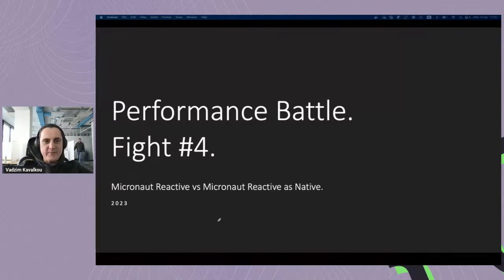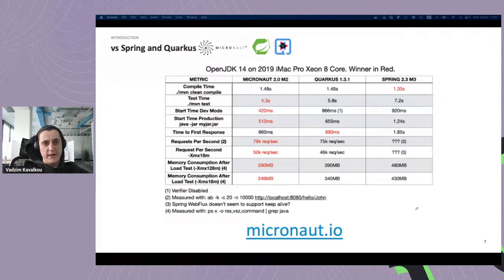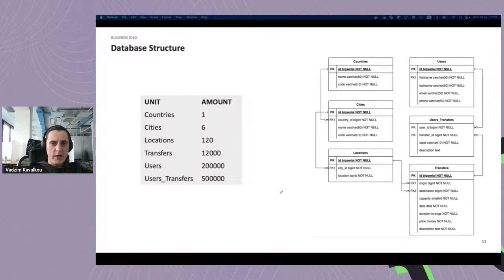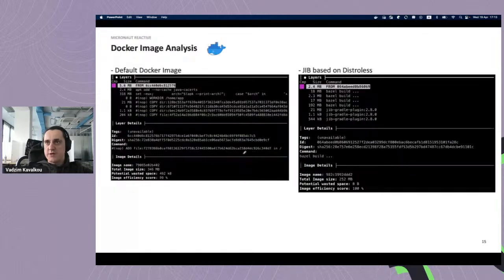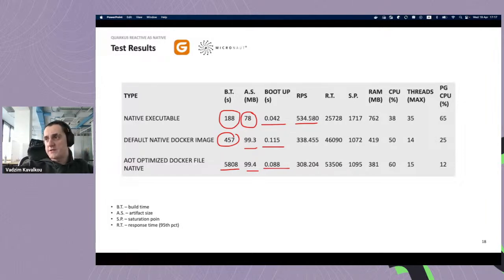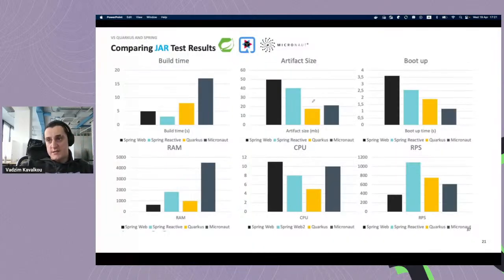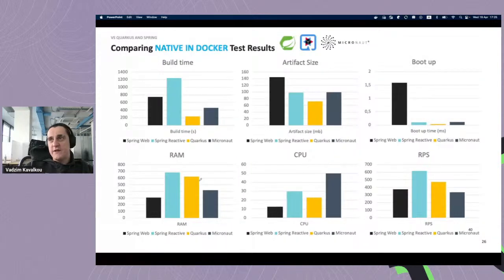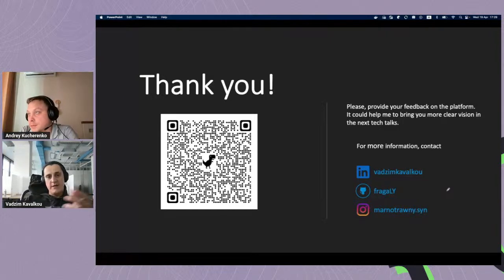Performance Battle 4: Micronaut Reactive vs Micronaut Reactive as Native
Speaker: Vadzim Kavalkou, Chief Software Engineer in Advance Software Engineering Department at EPAM Systems.

We will talk about "a modern, JVM-based, full-stack framework for building modular, easily testable microservice and serverless applications."

Micronaut says that it's faster and less expensive due to the fact of lower resource consumption and better serialization during the build time.

Trust but verify. So, Vadzim is going to verify it and compare with Quarkus and Spring.